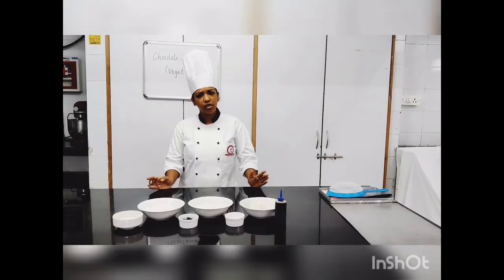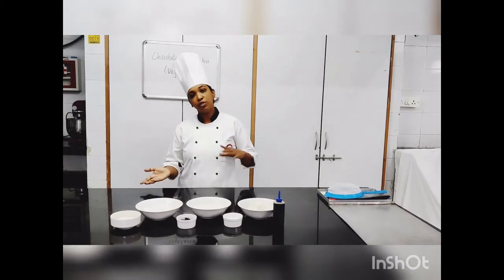First year Bakery - Chocolate chip cookie Egg-less - Veg Course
FY Food Production demo video by Chef Asmita Powar
Video recording - Chef Armin Wadia
Video editing - Chef Asmita Powar